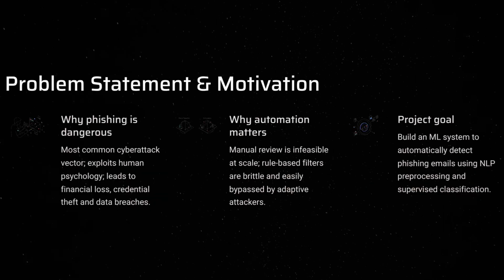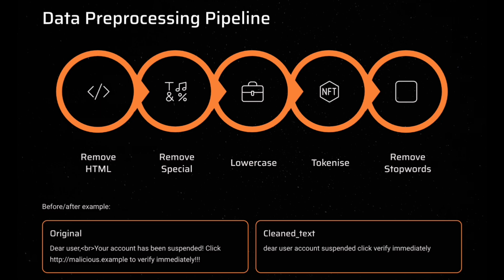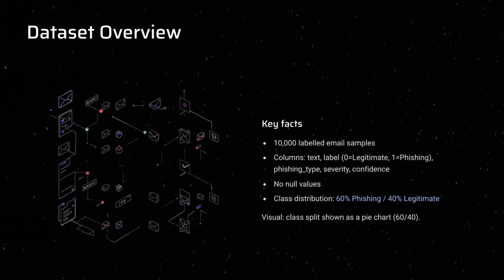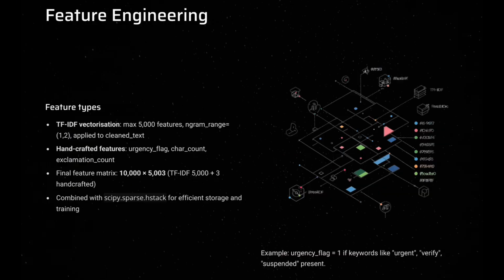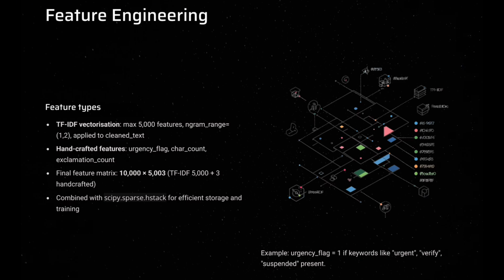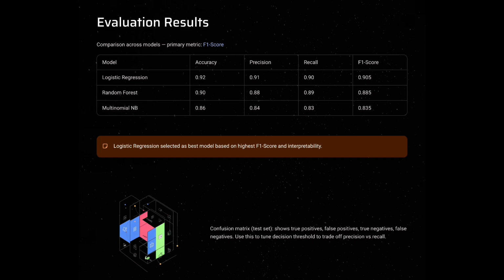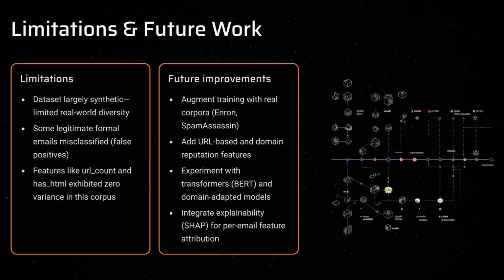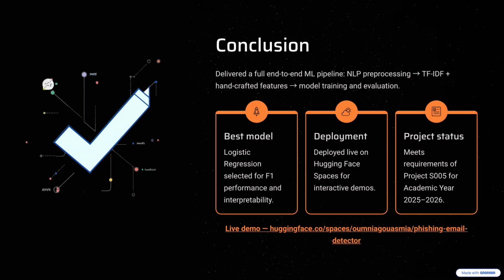DEMO of the phishing emails detector project for CNS course.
In this video I demonstrate my CNS project: an automated Phishing Email
Detector built using Natural Language Processing and supervised classification.

What's covered:
- How the system detects phishing emails using ML
- Dataset overview and preprocessing pipeline
- Feature engineering with TF-IDF and custom features
- Model training and evaluation (Logistic Regression, Random Forest, Naive Bayes)
- Live demo on the deployed web interface

 Project S005 —Academic Year 2025–2026